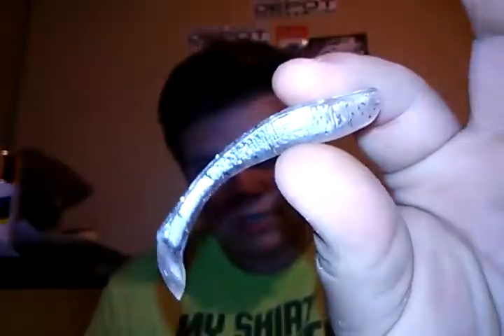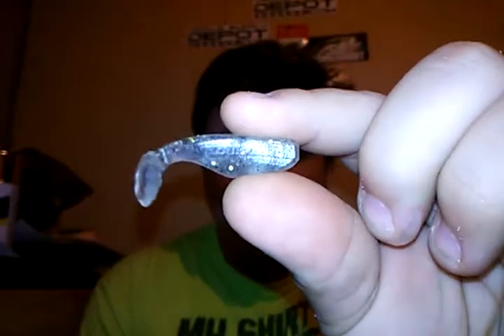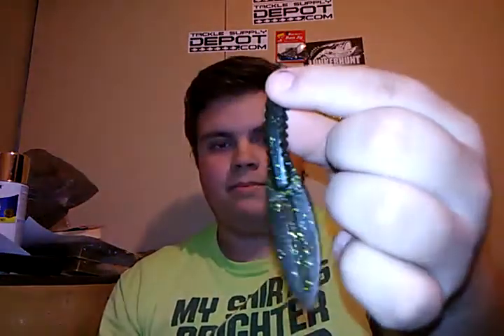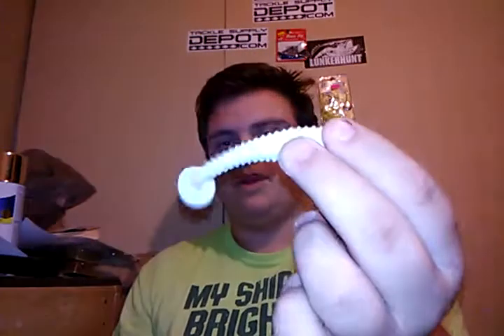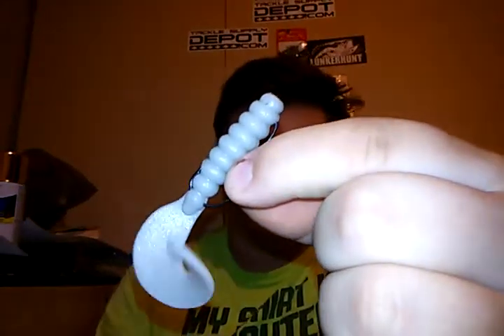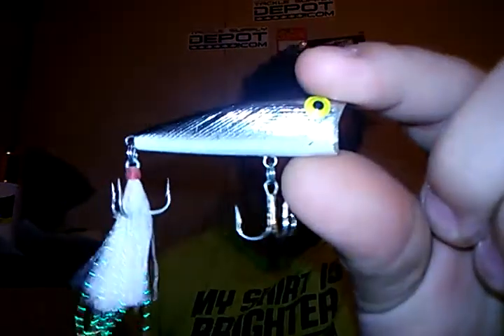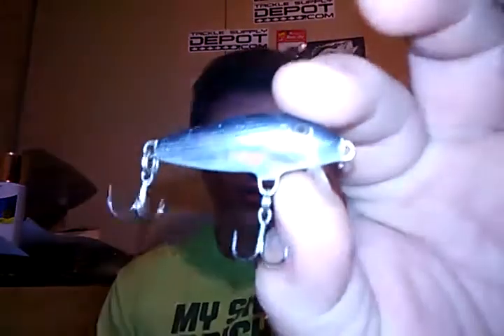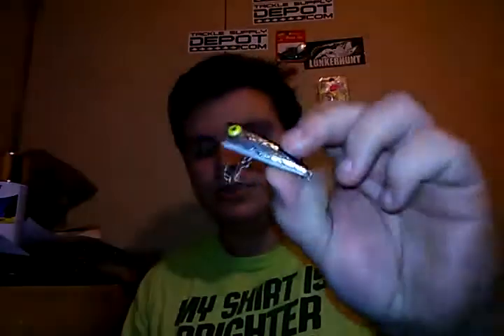Best baits for multi species fishing